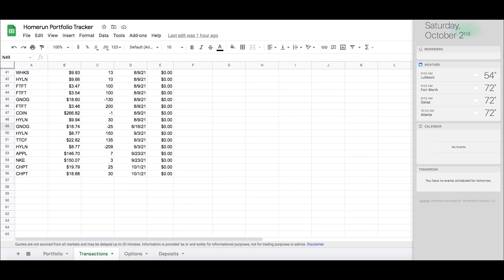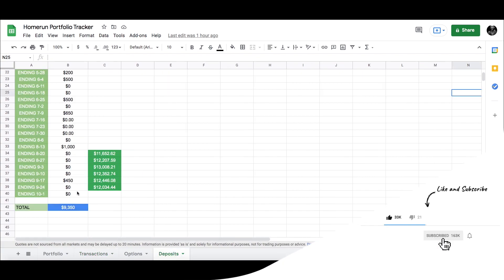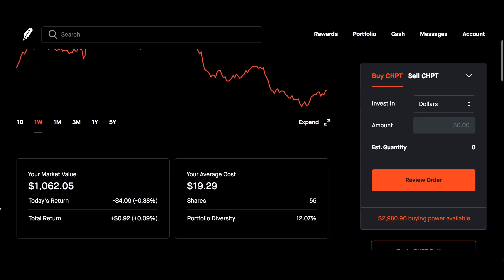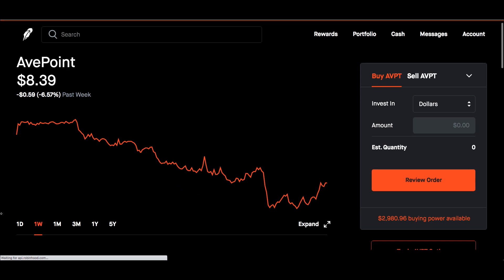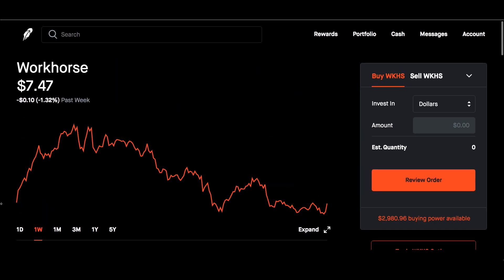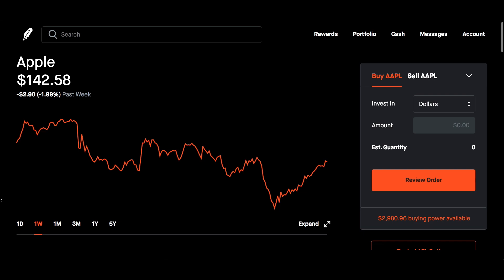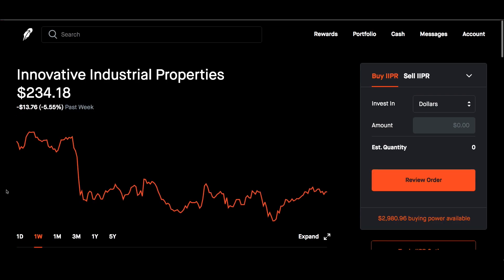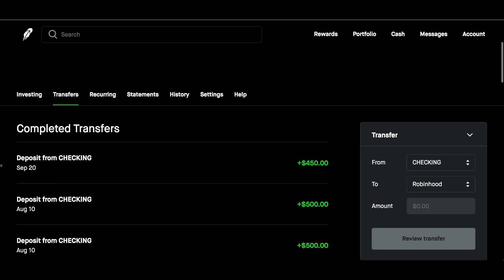100KCHALLENGE | CHRIS SAIN $100K CHALLENGE | WEEKLY UPDATE | WEEK 40 | 2021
Are you part of the Chris Sain $100k Challenge? Watch me continue on this journey of attempting to get my Robinhood account to $100k based on Chris Sain's picks. Chris Sain has been known for generating high profits from his picks.

My name is Jacque and on this channel you will learn smart money tactics to help you make money online. These methods will also help you make money online worldwide no matter where you live!

Using on online hustle to earn money online is a great way to help supplement your income.